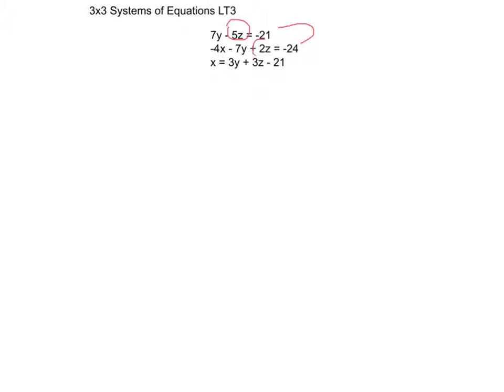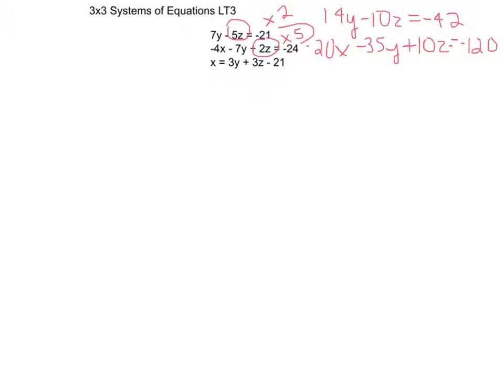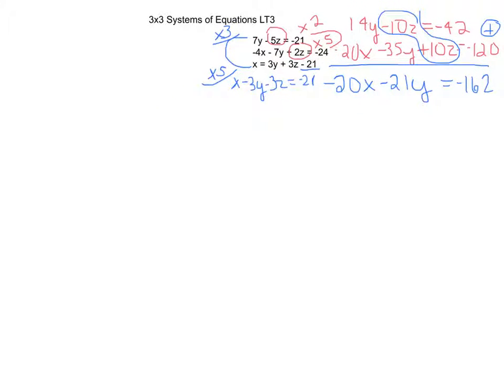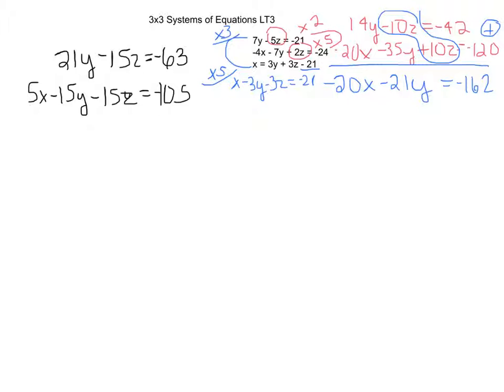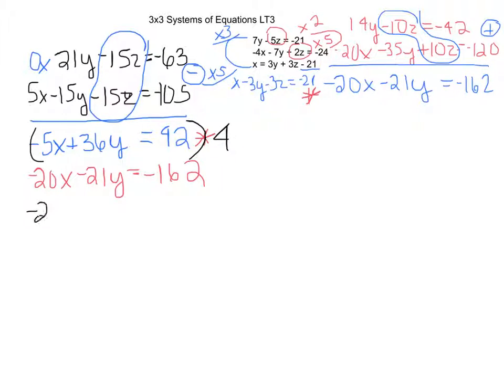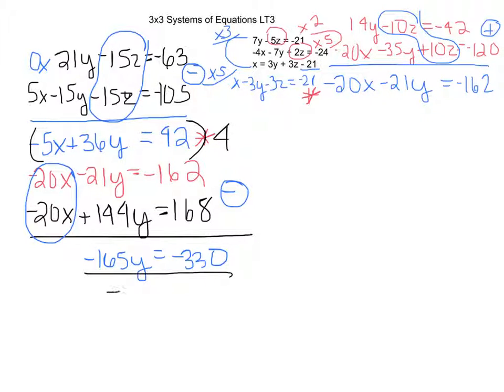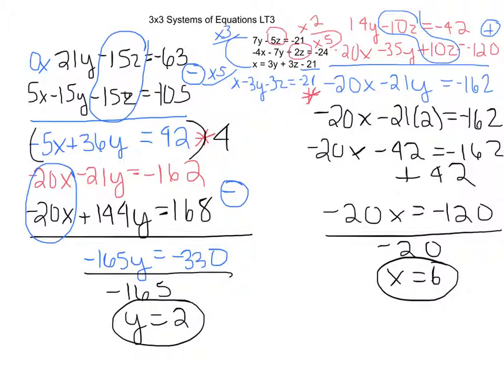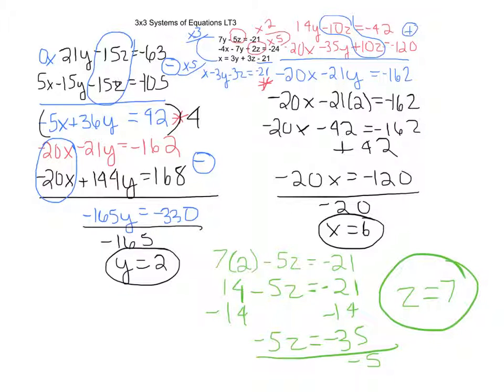3x3 System Example 2